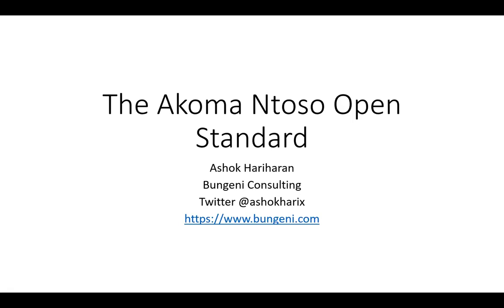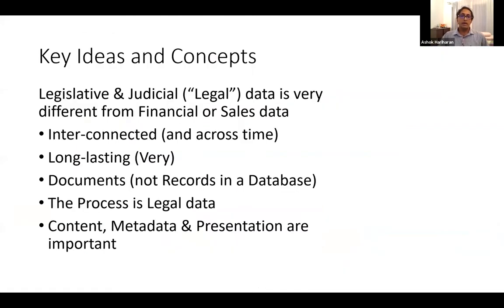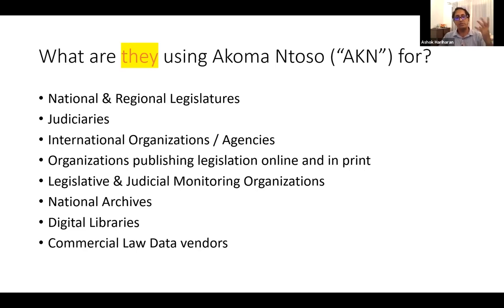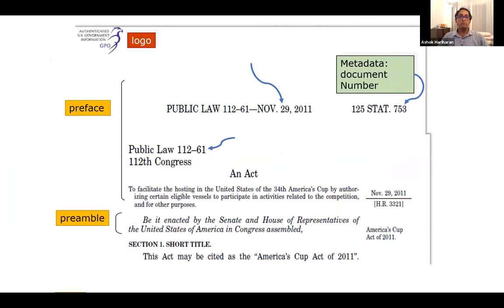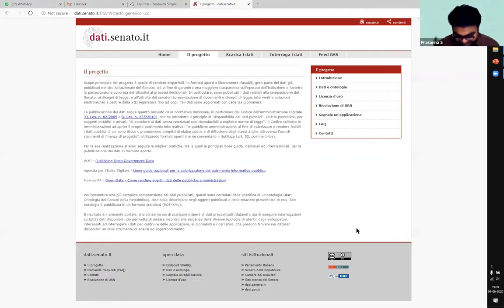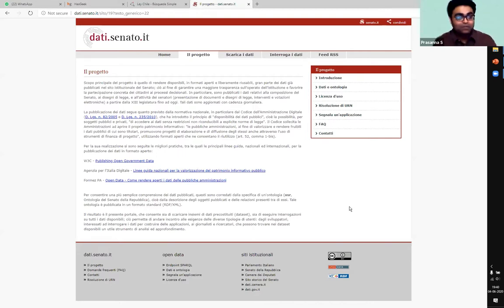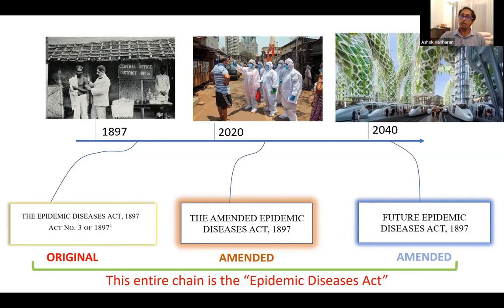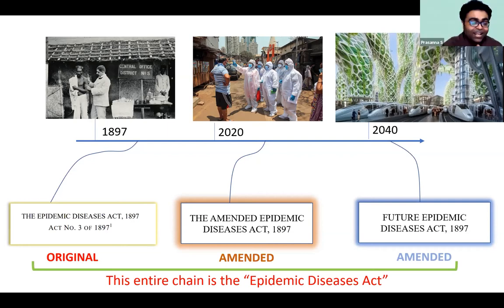Open standards for law courts in Africa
Akoma Ntoso is a open document standard for judicial and legislative documents. Akoma Ntoso representations are in XML format of parliamentary, legislative and judiciary documents. The XML schemas of Akoma Ntoso make explicit the structure and semantic components of the digital documents so as to support the creation of high value information services that deliver the power of ICTs and increase efficiency and accountability in parliamentary, legislative and judiciary contexts.

Akoma Ntoso is an initiative of “Africa i-Parliament Action Plan“, a programme of UN/DESA. In this talk, speaker Ashok Hariharan - who was involved in the making of Akoma Ntoso Standard - walks through the specification, and why courts across the world are using it. Ashok has been working in legislative informatics space for over 15 years.

to discover activites about open data standards and public digital platforms.